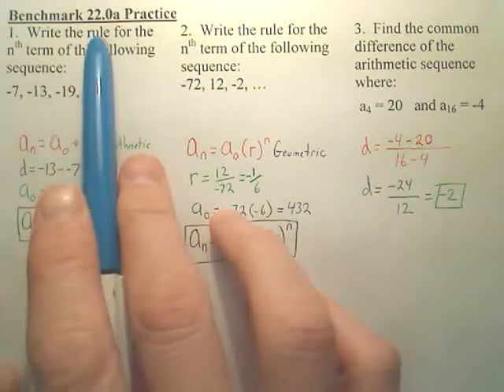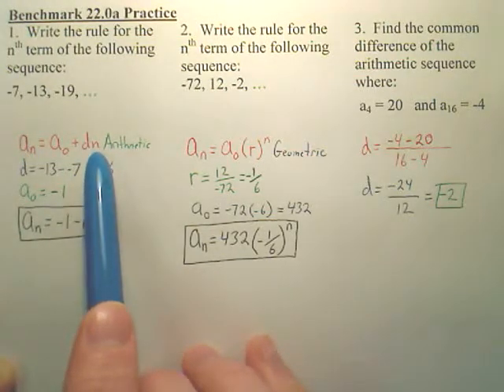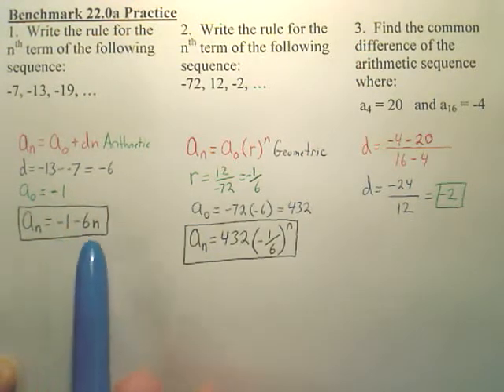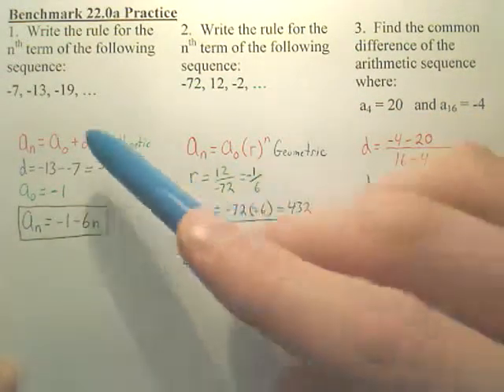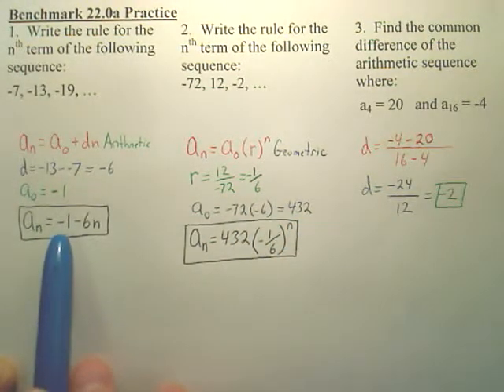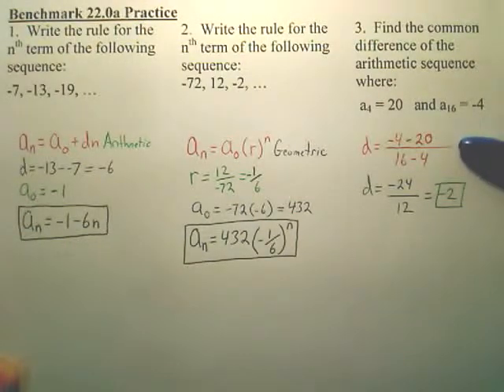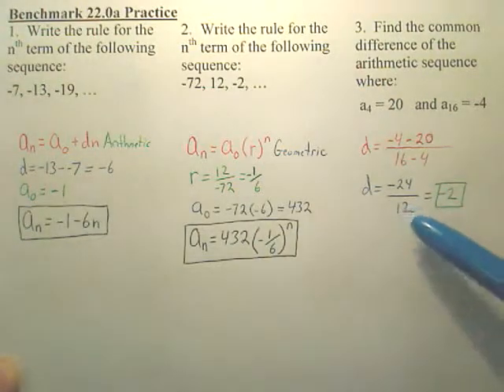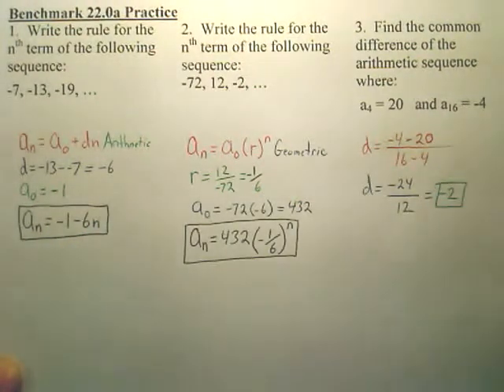Benchmark 22a Practice - Algebra 2